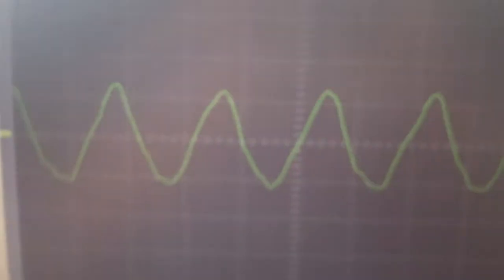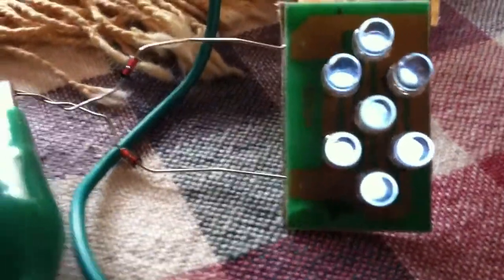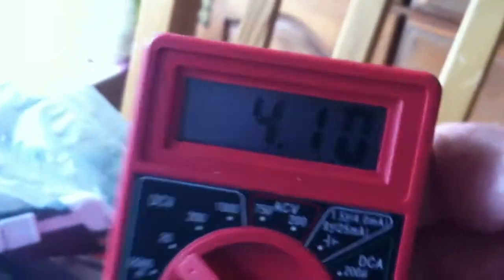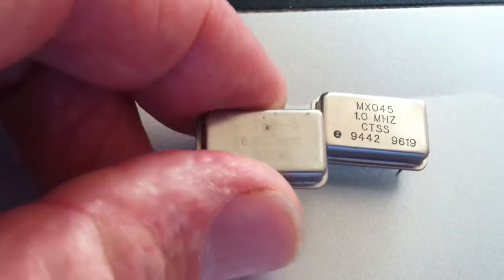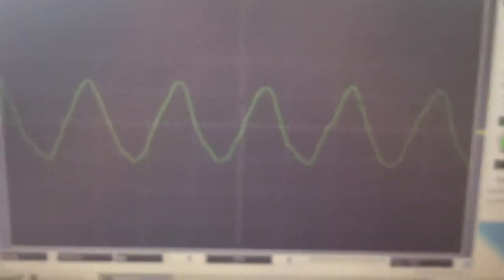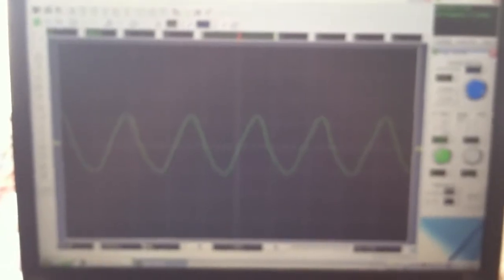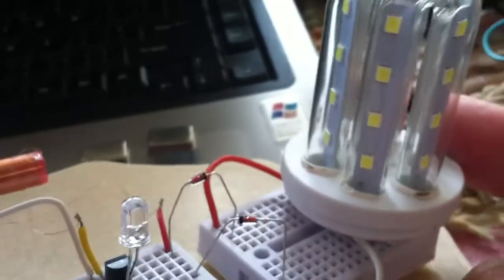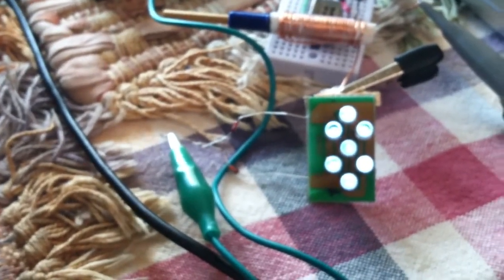13 MHz Crystal Oscillator ---Producing a sinewave signal at 13.5 MHz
This shows the signal generated by my 13 MHz 4 pin crystal oscillator.   It is a sinewave at 13.5 MHz.  The voltage is not enough to drive a large led array but I was able to light up a small one.
Here is one of Dr. Stiffler's recent videos that show the basics of what a group of us are trying to replicate